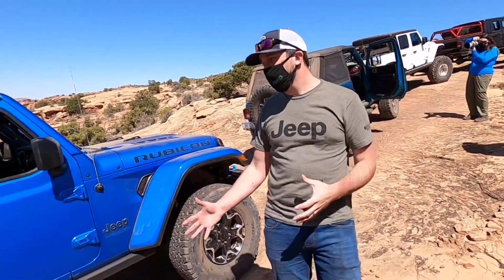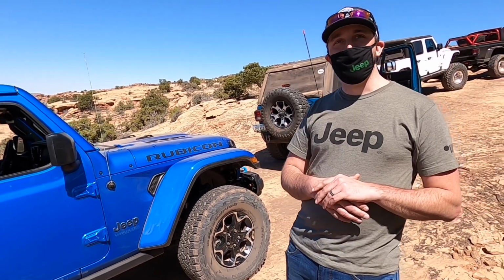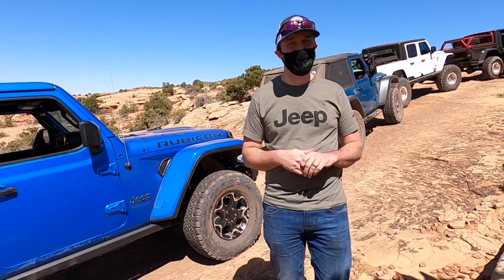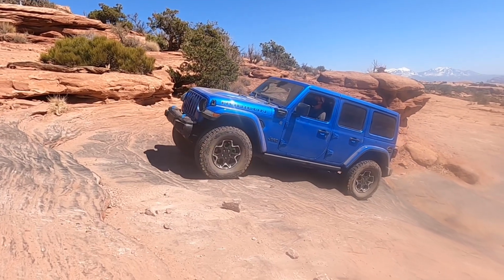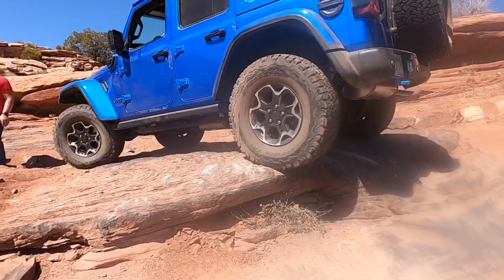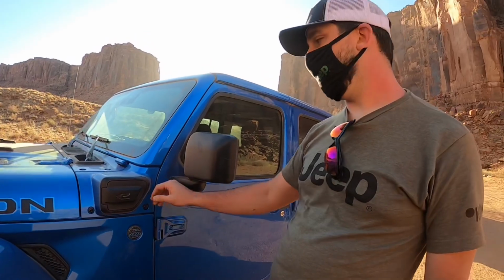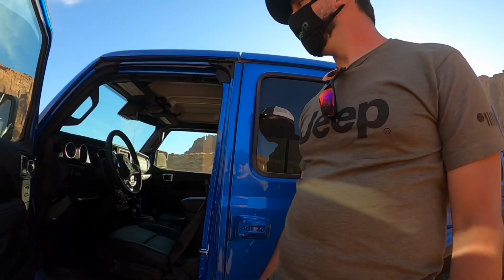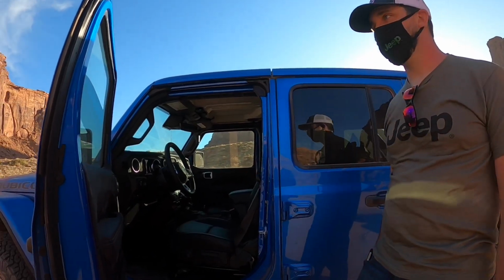Jeep 4Xe on Metal Masher Trail. 4Xe wrangler rubicon offroad.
I was lucky to find this beautiful Jeep Rubicon in my Metal Masher run group.  This must be the first plug-in hybrid to go on such an extreme trail.  The Jeep handled it beautifully.  Very impressed, I want one.  Jeep jl 4Xe hybrid.  Extreme off-road trail.